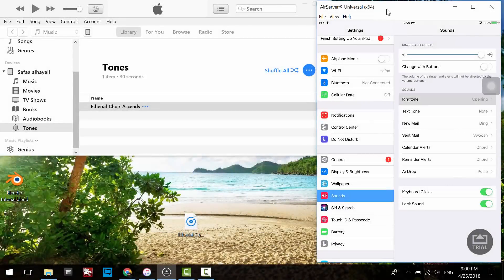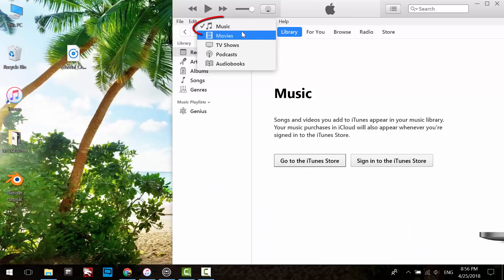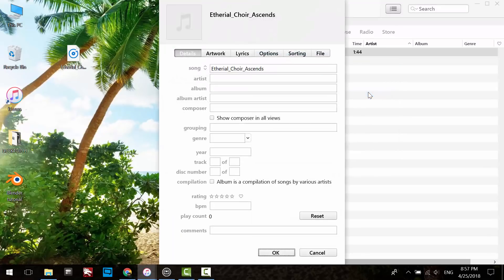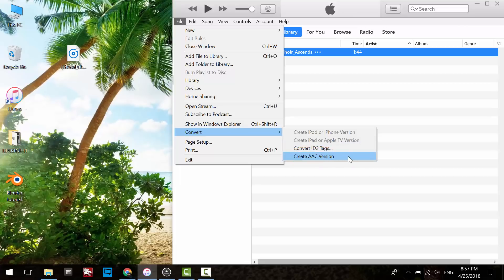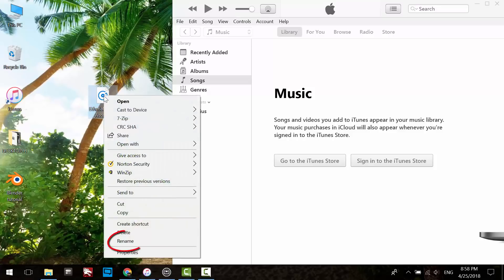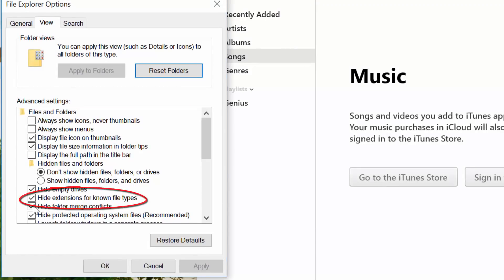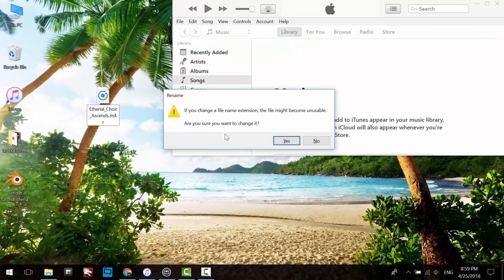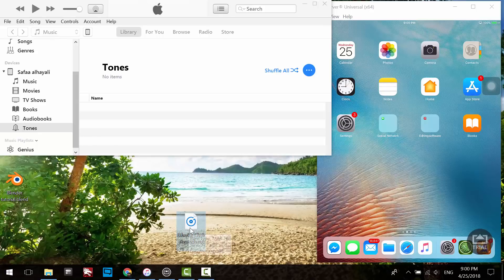Add Ringtone To an iPhone/iPad/iPod with The Latest iTunes Release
This is an update on how to add or set ringtone on your iOS device (iPhone, iPad or iPod) by showing you step by step how to do it